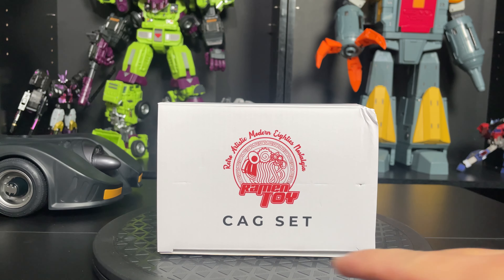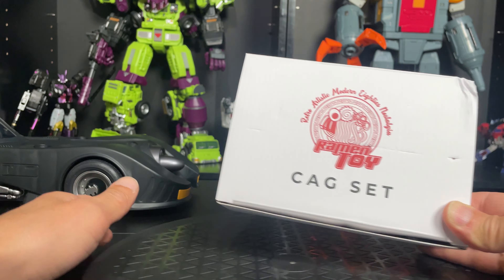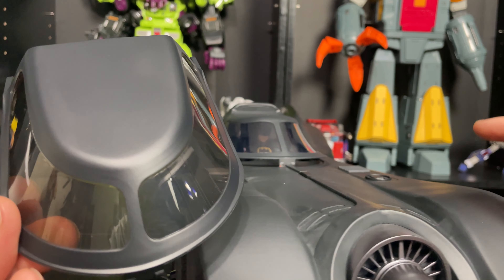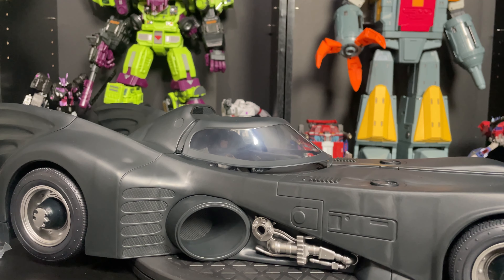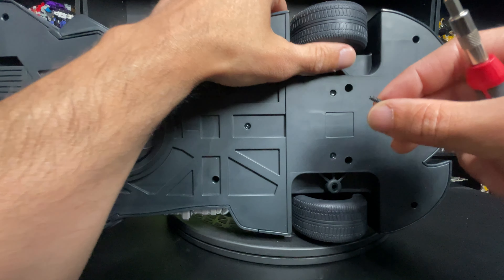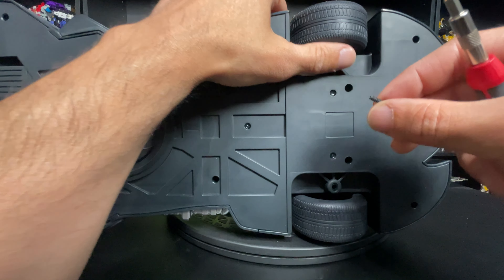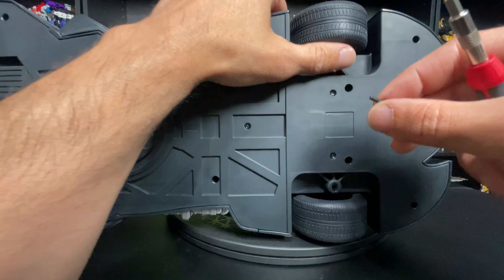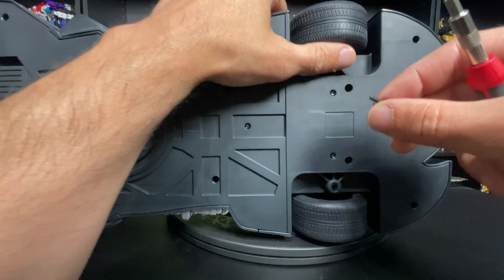Cag set by Ramen toys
Ramen toys Cag set review